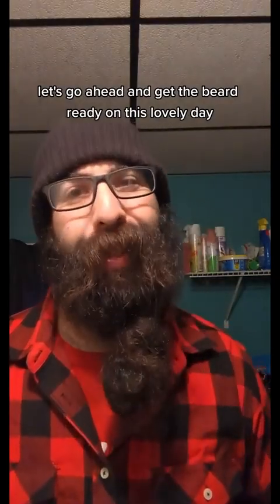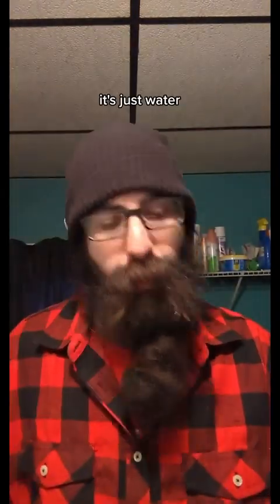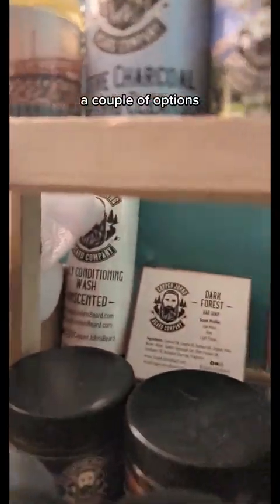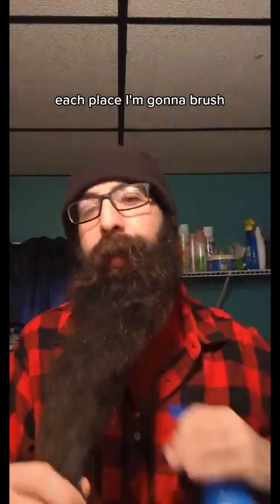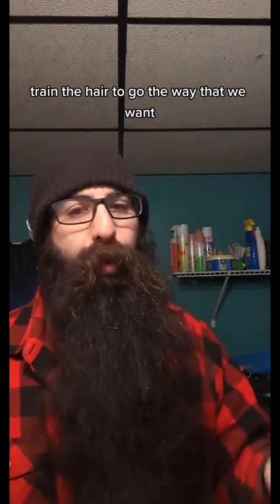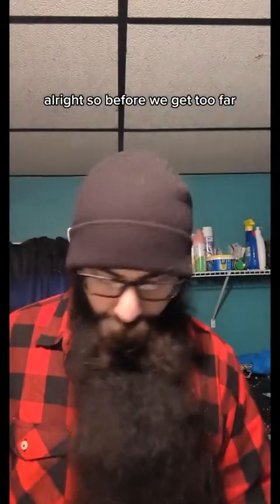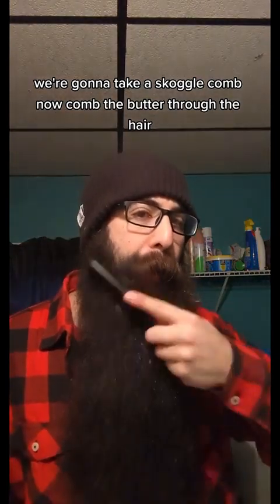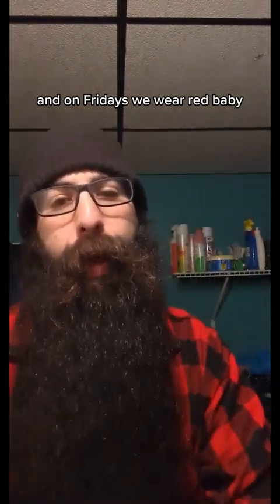8 BEARD TIPS FOR ADULTS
8 BEARD TIPS FOR ADULTS

Beard Laws breaks down some tips and tricks on how to get your beard ready in the morning.